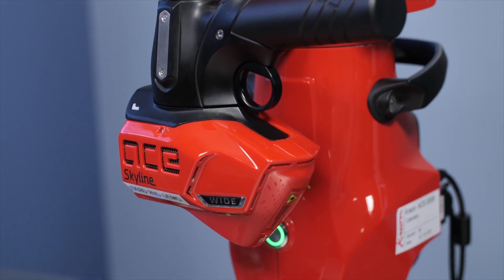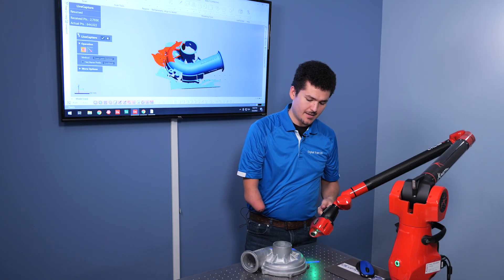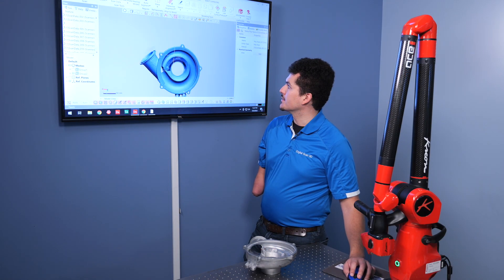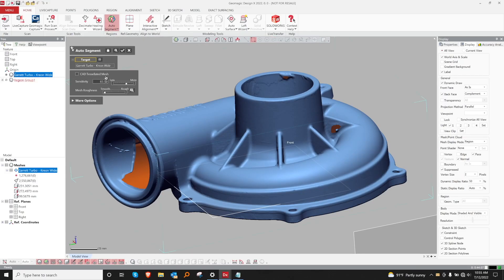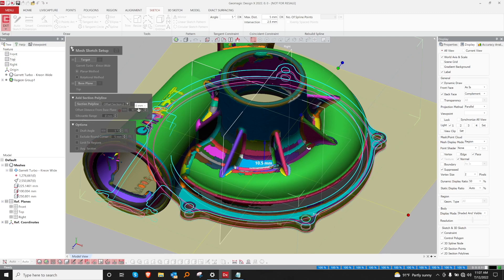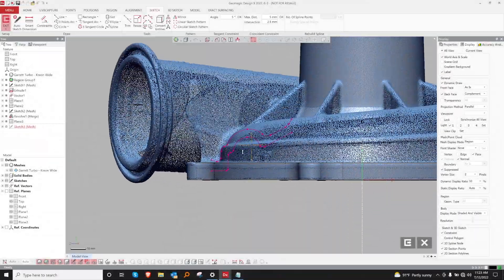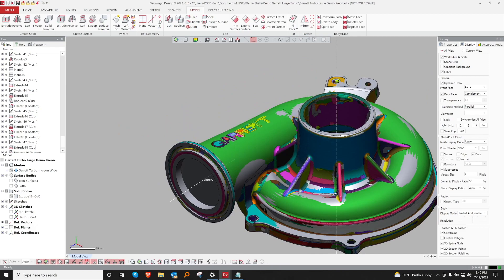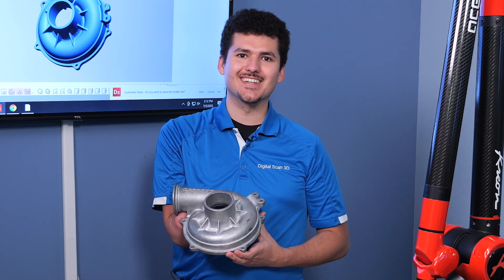3D Scanning & Reverse Engineering using Kreon Arm CMM 3D Scanner and Geomagic Design X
Scanning and Reverse Engineering a turbo housing using Kreon Ace Skyline and 3D System's Design X

Sam scans a turbo housing using a Kreon Ace 2.5 m arm and a Skyline Wide 3D Scanner head, showing the versatility and ease of use of the equipment.  Afterwards, Sam uses 3D System's Design X to reverse engineer a prismatic model of the turbo housing to a ready to use model, exported via Design X's Live Transfer feature into Solidworks.

If you wish to try and Reverse Engineer this as well, here is a link where you can download the scan data with the Kreon